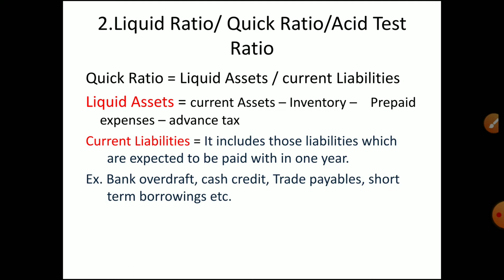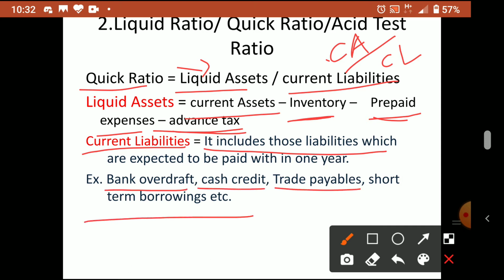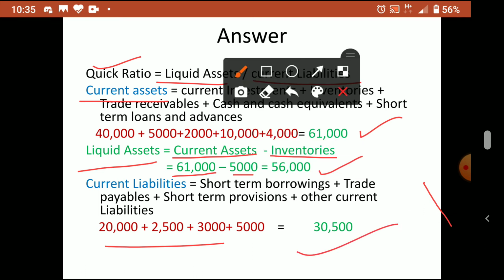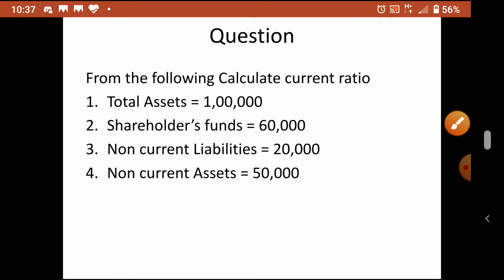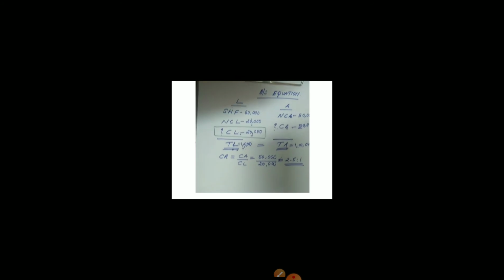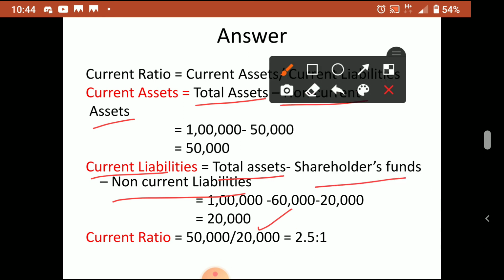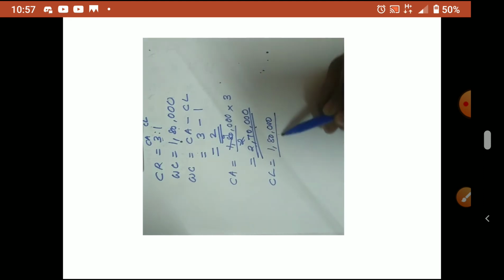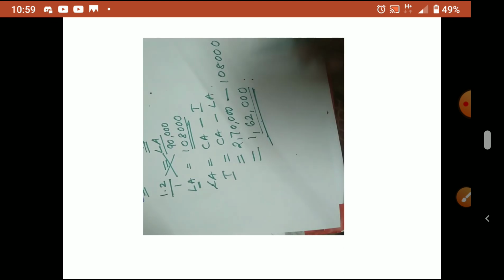Class XII Accountancy - Accounting Ratios Part 2